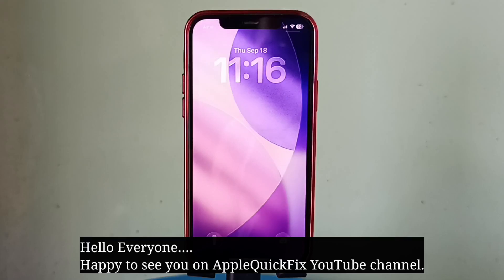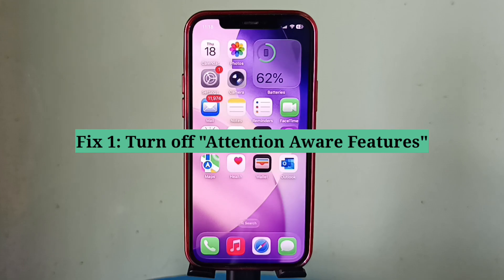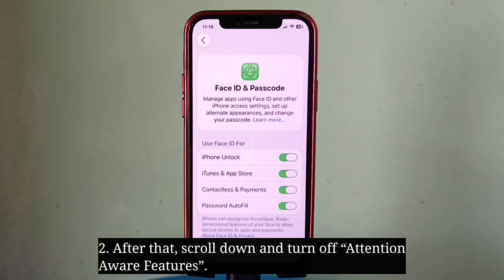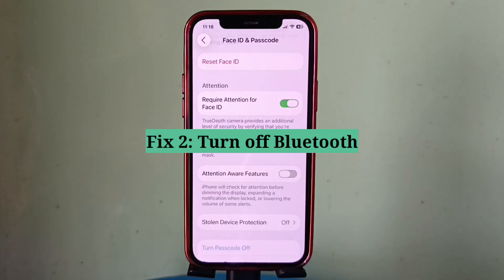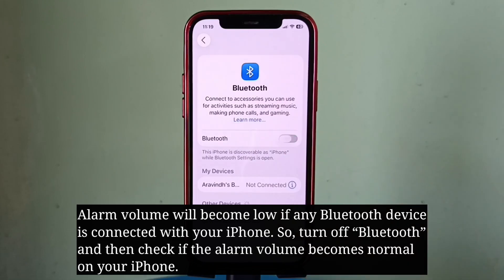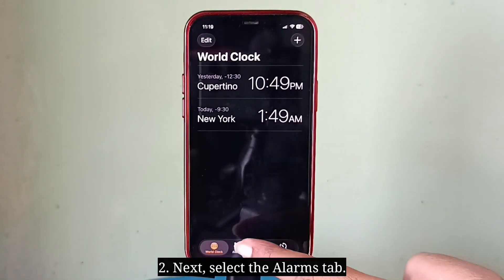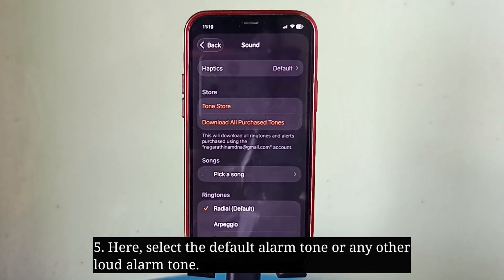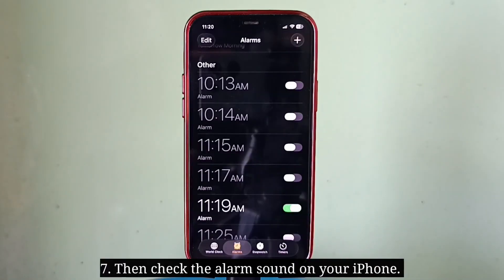iOS 26.2 Alarm Volume Too Low on iPhone (Fixed)